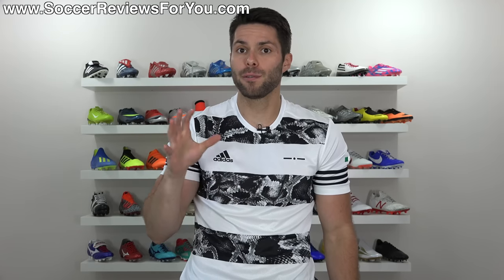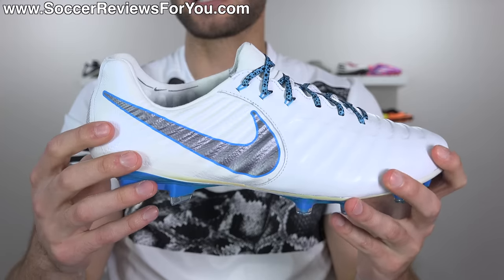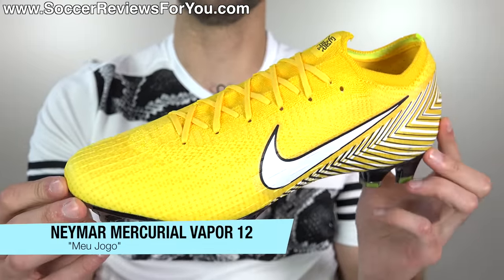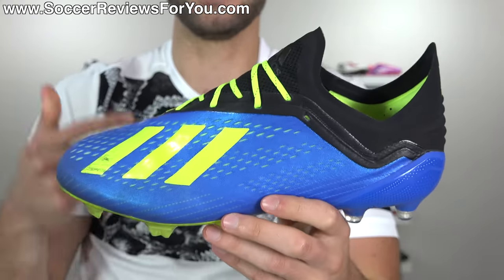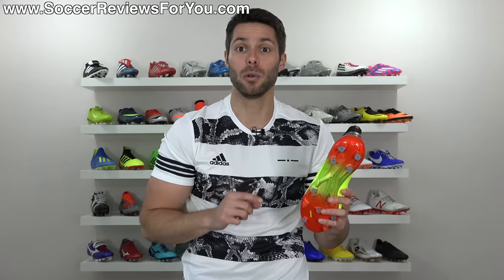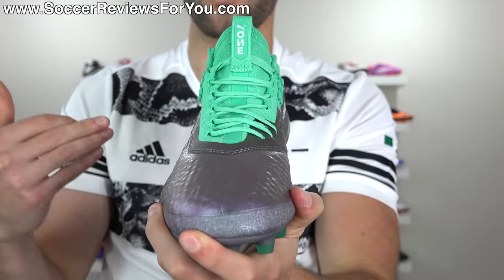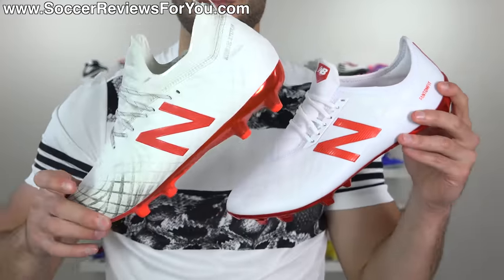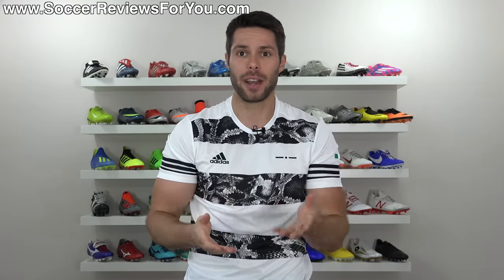RATING EVERY 2018 WORLD CUP FOOTBALL CLEAT!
Was this the best or worst World Cup for football cleats? In this video I rate every boot/colorway release for the 2018 World Cup! Which 2018 World Cup release is your favorite?